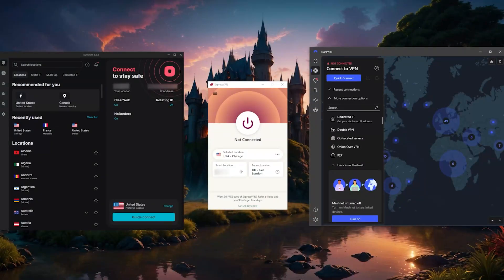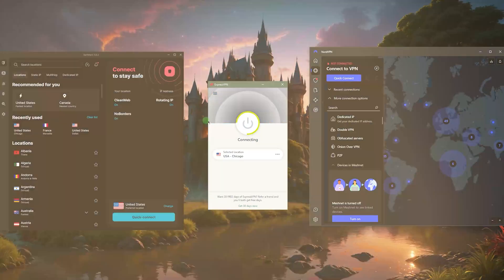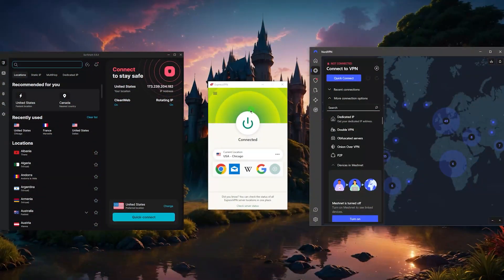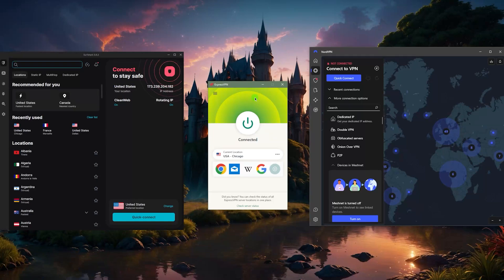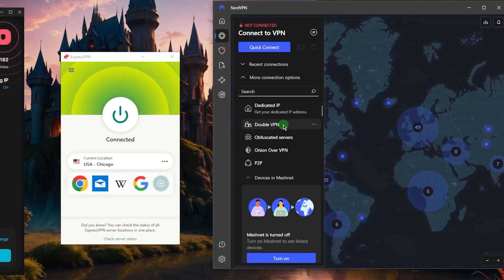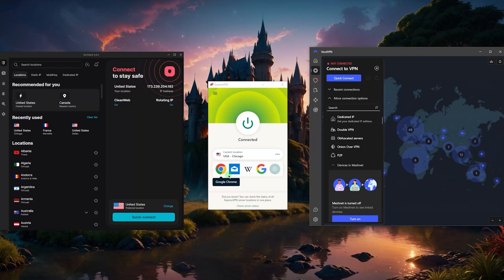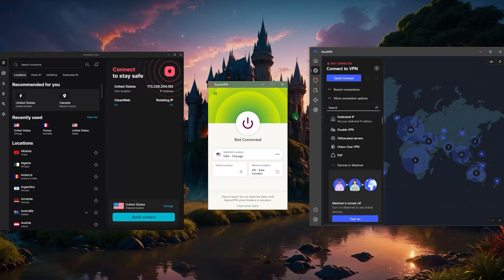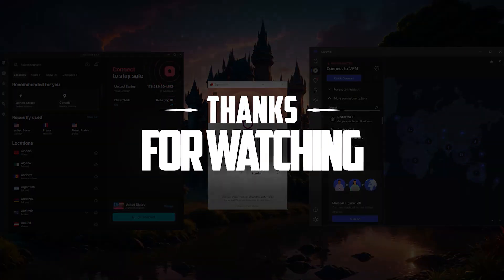How to make VPN undetectable: Bypass VPN Blocks Easily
Introduction and Importance of VPNs

In this section, the video introduces the importance of VPNs for bypassing blocks and remaining undetectable online. It highlights scenarios where VPNs are necessary, such as when accessing restricted content or maintaining privacy in restrictive countries. The focus is on how VPNs like ExpressVPN, NordVPN, and Surfshark can help users overcome these challenges.

Features and Functionality of VPNs

Here, the video discusses the features and functionality of VPNs in detail. It explains how VPNs can bypass blocks imposed by websites, governments, or ISPs by masking the user's location and traffic. The importance of obfuscation in VPNs is emphasized, as it ensures that VPN usage remains undetected, particularly useful for accessing streaming services without being blocked. Additionally, troubleshooting tips like switching protocols or trying different servers are provided.

In the final section, the video offers recommendations for choosing the right VPN based on user preferences and requirements.

Hope you enjoyed my How to make VPN undetectable:  Bypass VPN Blocks Easily Video.